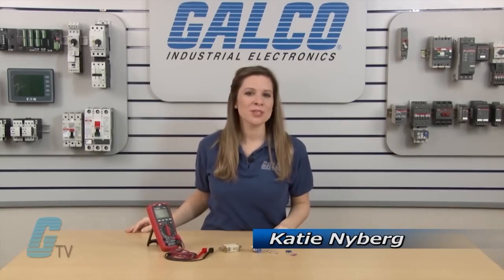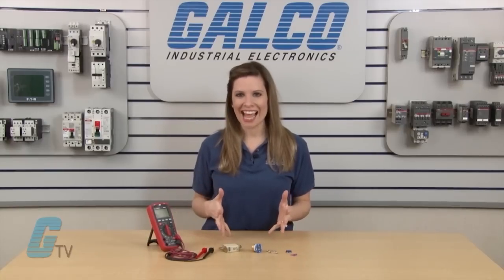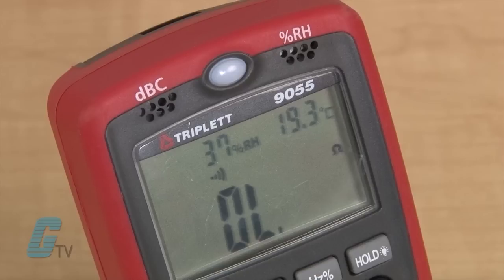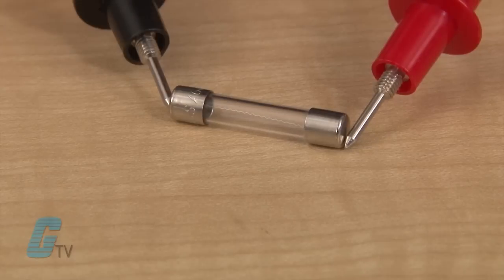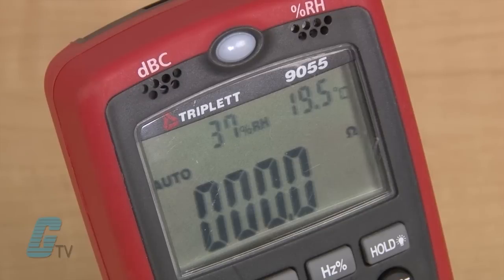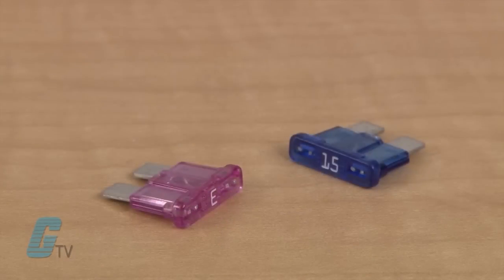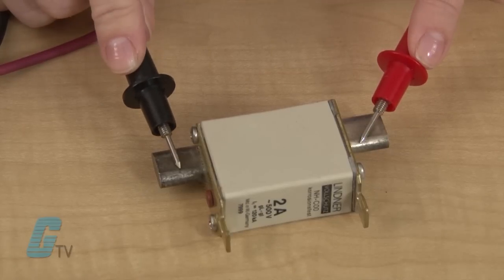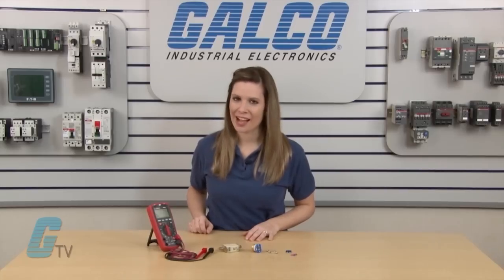How to Check a Fuse by Testing it with a Multimeter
How to Check a Fuse by Testing it with a Multimeter presented by Katie Nyberg for Galco TV.